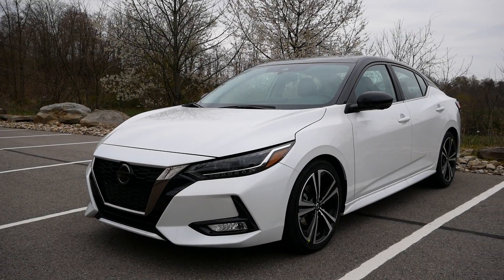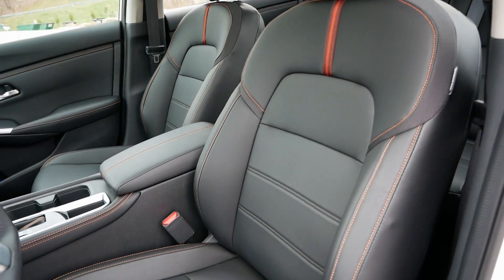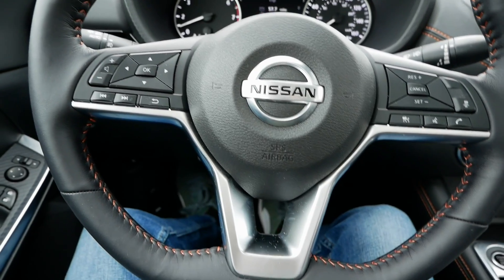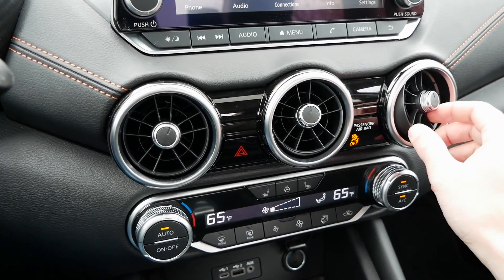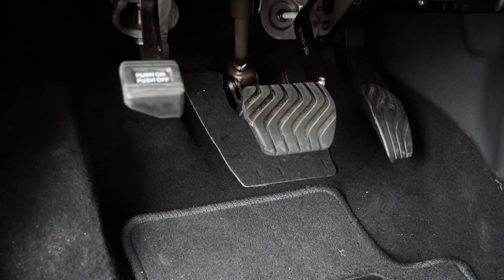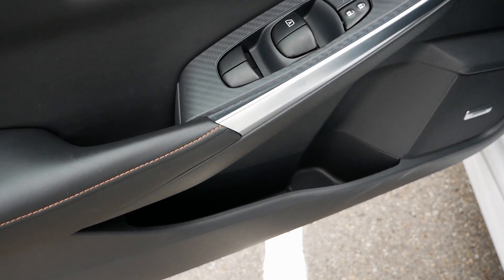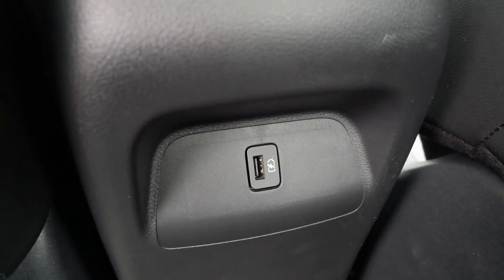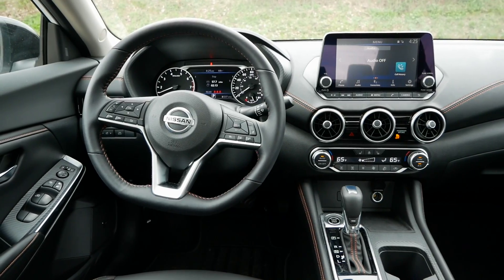The 2020 Nissan Sentra has the Best Interior in its Segment!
Beth and I review the interior in the all-new 2020 Nissan Sentra SR Premium. With a price of only about $24,500 for this SR Premium, the new Sentra is loaded with features that many competitors don't offer. The Sentra has things like a heated steering wheel and seats, BirdsEye 360 camera, Bose stereo, along with contrast stitching and soft touch materials everywhere. You can even get quilted leather seats! Combined with a great infotainment system and easy controls, the Sentra is our favorite interior in this segment and the best value in our opinion as well. What do you think of the 2020 Sentra interior?